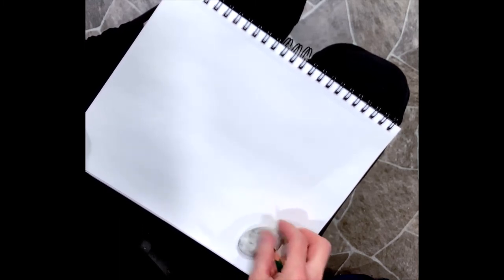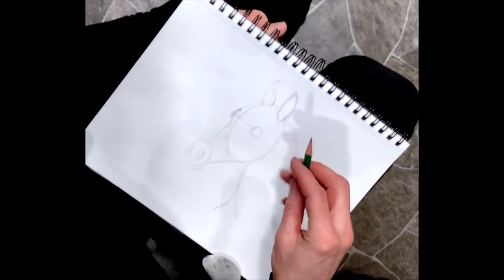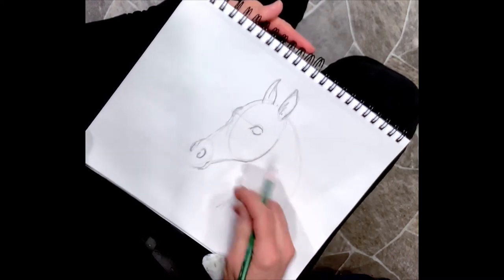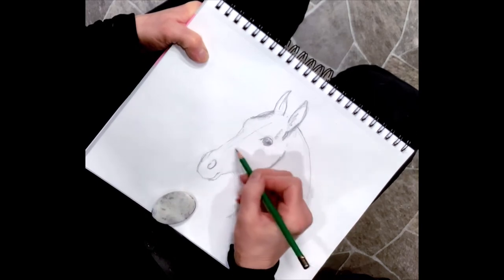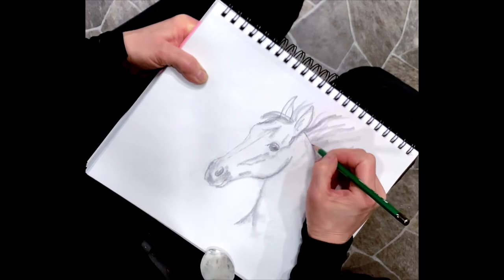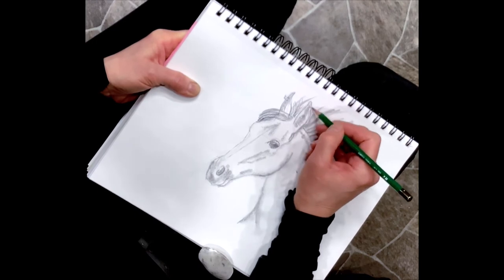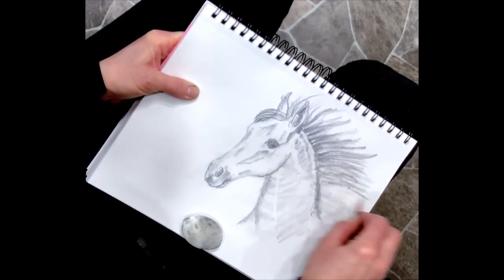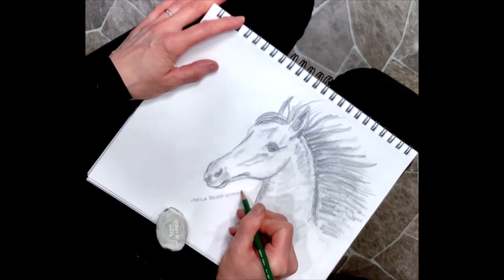how to draw horse head - create a horse with me!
Learning how to draw horses for beginners.  This video will show you how to simplify the horse head and sucessfully draw an Arabian horse head! Pause when you need to and draw with me step by step.  I will be adding more videos each week of creating horses.  Please let me know what else you would like to learn!